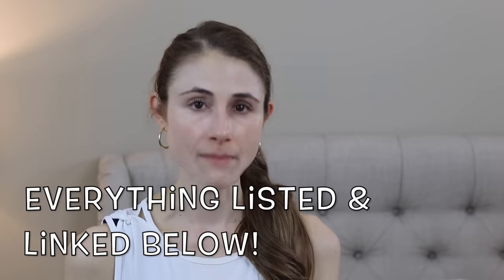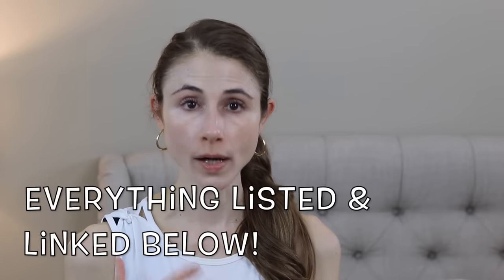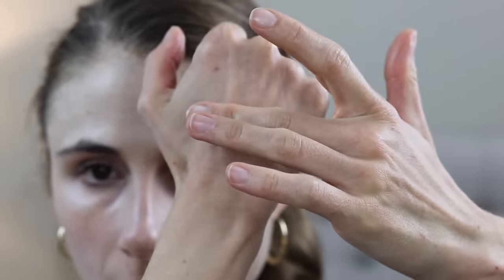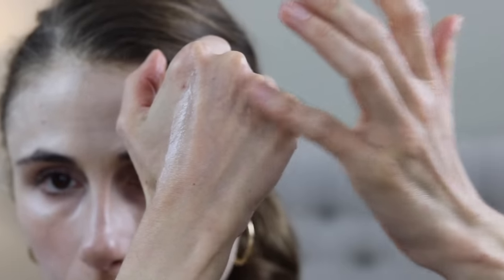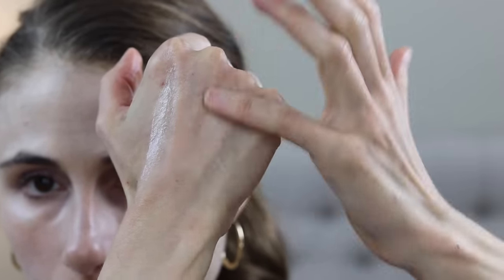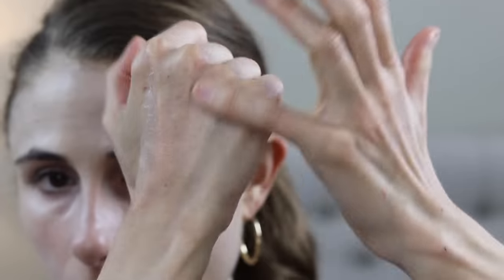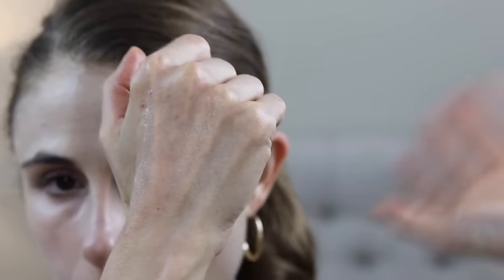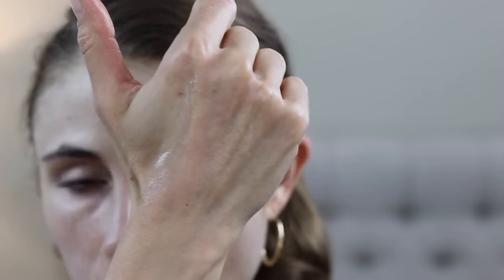BALMS & OINTMENTS FOR WINTER SKIN CARE| DR DRAY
Dermatologist drdray recommended winter skincare balms & ointments. Great for chapped skin, lips, and wind burn!
Vaniply ointment
Theraplex barrier balm
Cerave healing ointment
Cerave baby ointment
QV intensive ointment
Cetraben ointment